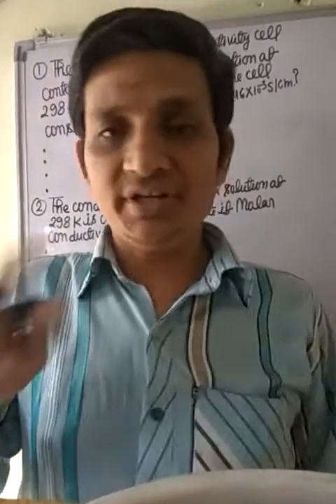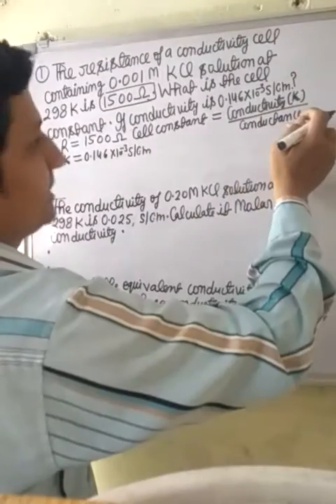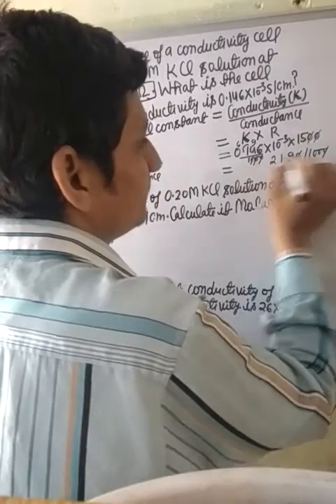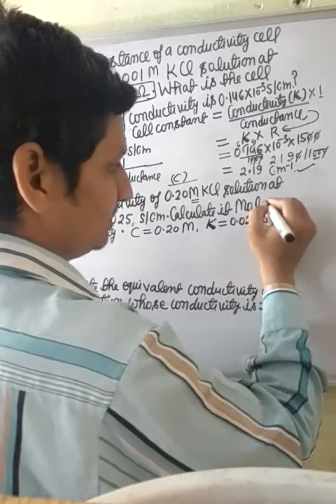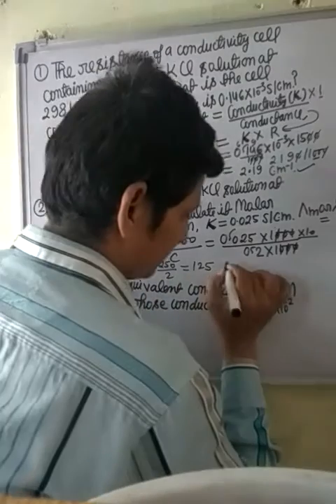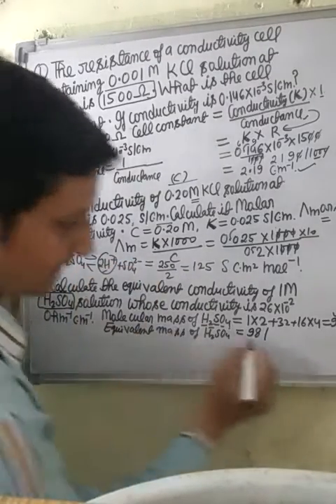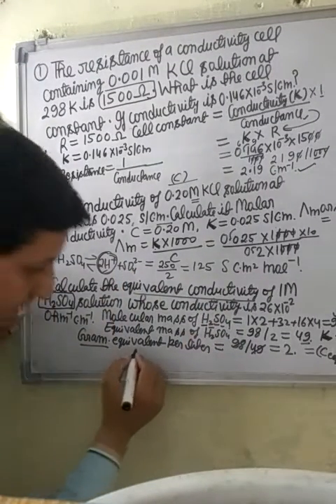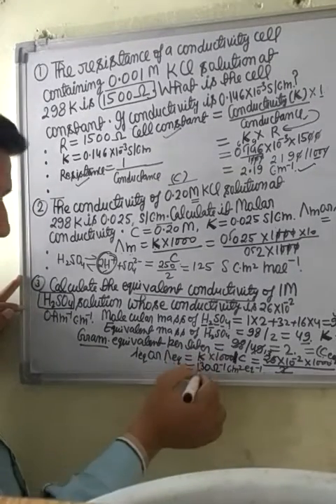ELECTROCHEMISTRY NUMERICALS OF CELL CONSTANT MOLAR AND EQUIVALENT CONDUCTIVITY.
ELECTROCHEMISTRY
NUMERICALS OF CELL CONSTANT
MOLAR AND EQUIVALENT CONDUCTIVITY.